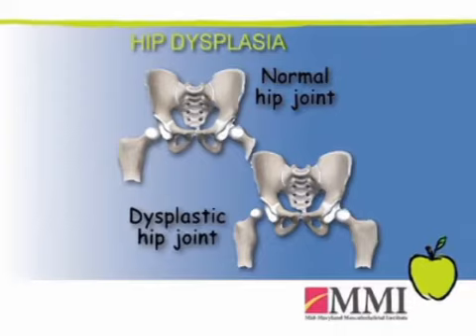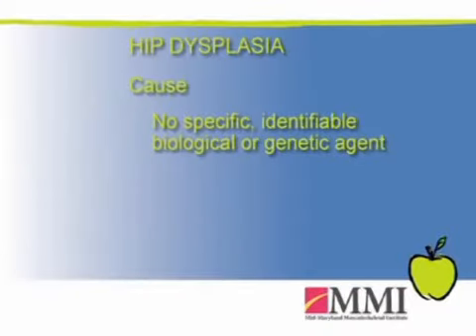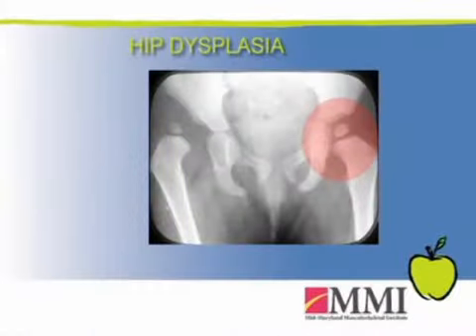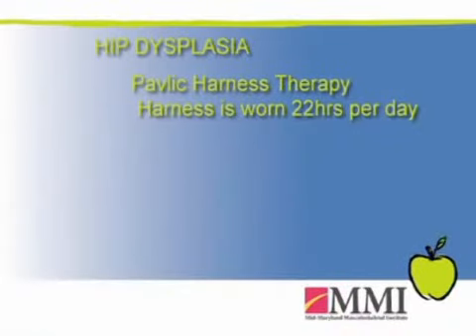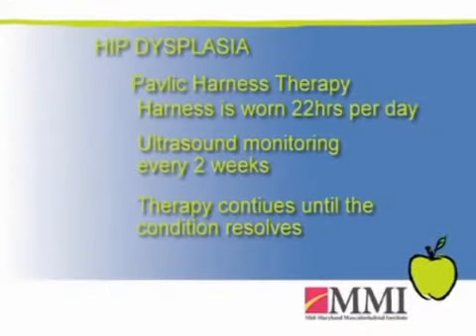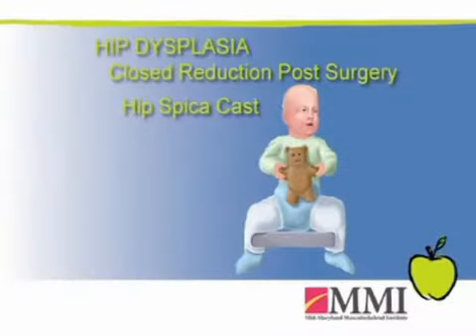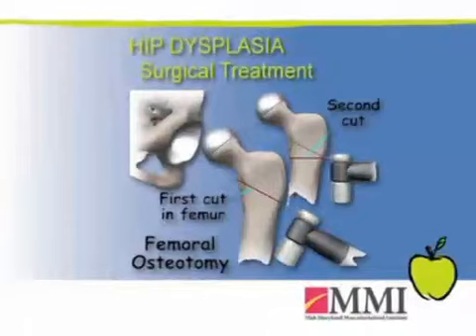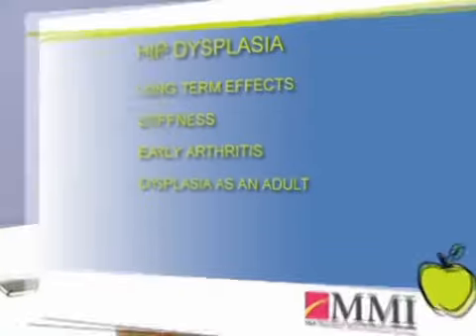Dr. Laura S. Copaken at MMI - Hip Dysplasia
Dr. Laura S. Copaken, a board certified pediatric orthopaedic surgeon at MMI, discusses Hip Dysplasia.